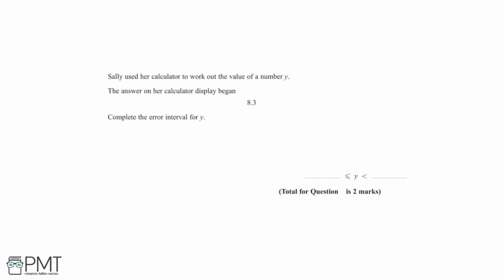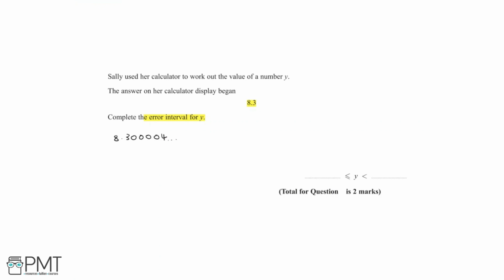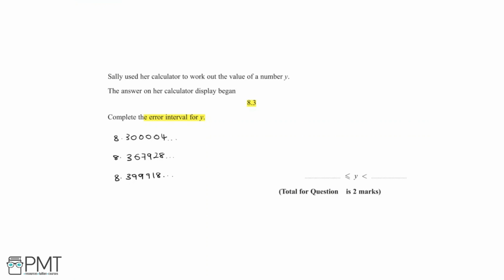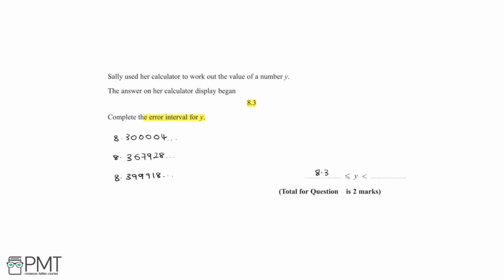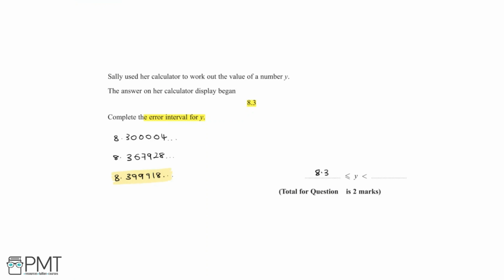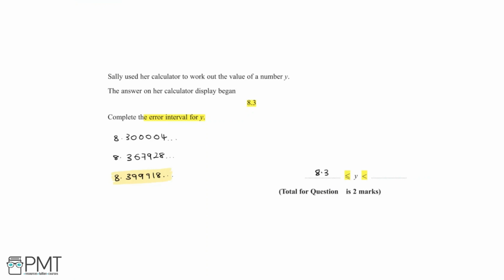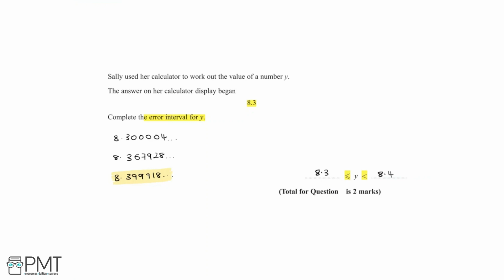Bounds (Higher) - Q5 | Maths GCSE | PMT Education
This is the video solution for our Mathematics GCSE Bounds (Higher) Questions by Topic. You can watch all the videos for this question set in this playlist